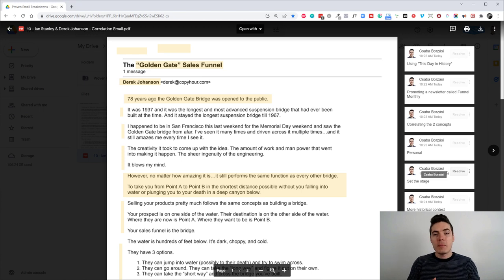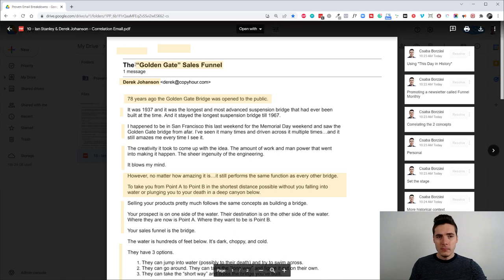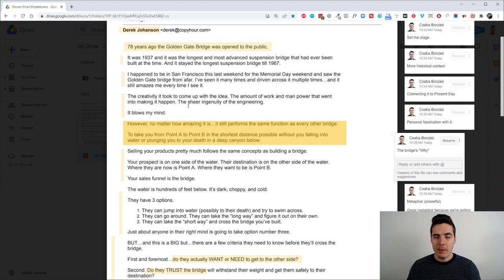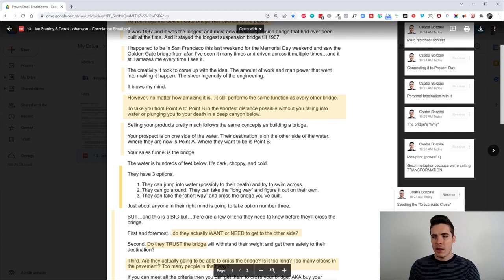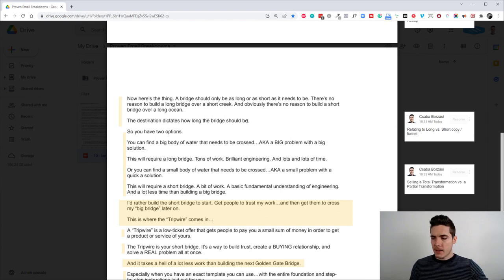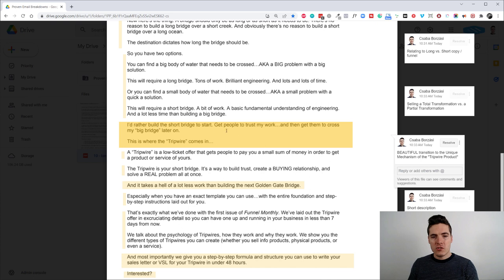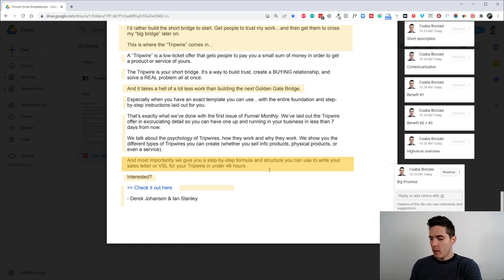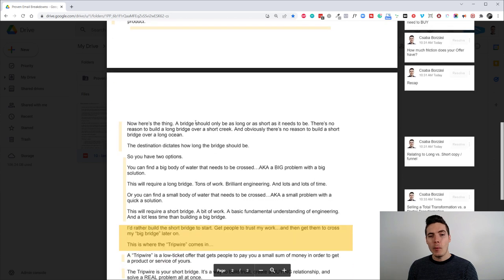Ian Stanley & Derek Johanson | "The CORRELATION Email" (Proven Email Breakdowns 10/50)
FREE 5-day mini-course reveals how to STOP leaving money on the table... and START making more sales from your email list today - even if you're not a pro writer.

(When you enroll, you ALSO GET ACCESS TO THE OFFICIAL CHALLENGE SWIPE FILE!)

✨ Master the art & science of sending profitable, high-converting emails that turn your fans into an automatic revenue engine… without being sleazy, pushy, or losing your sanity in the process.

// RECOMMENDED VIDEOS

FREE Masterclass: How to Earn Your First $1000 as a Freelance Copywriter in 60 Day (even if you're a total newbie!)

// FREE COPYWRITING CHEAT SHEET
Discover the “Secret Recipe” behind 100 of the most profitable ads of all time... and apply this simple, step-by-step formula to your marketing to boost your conversions and make more sales!